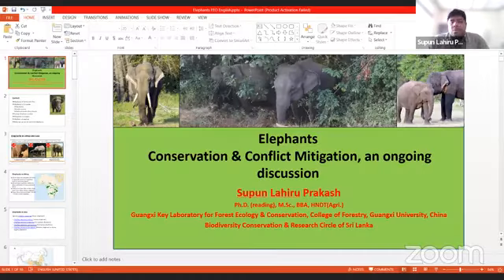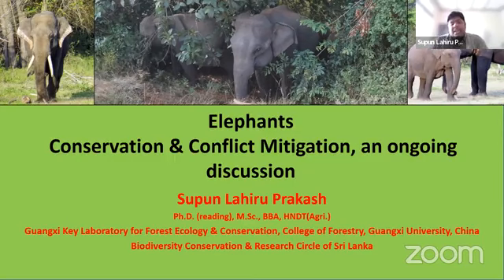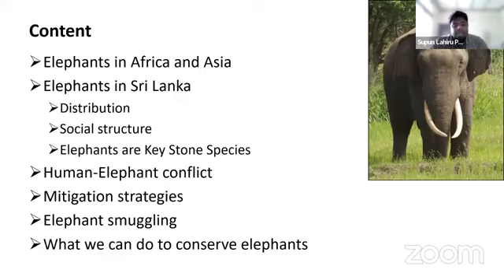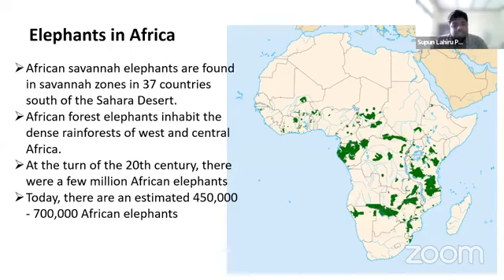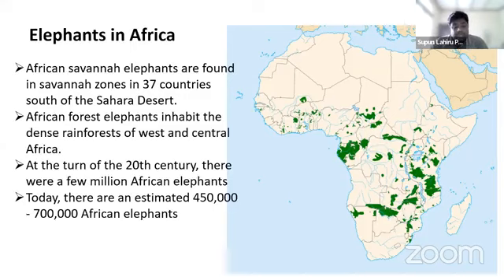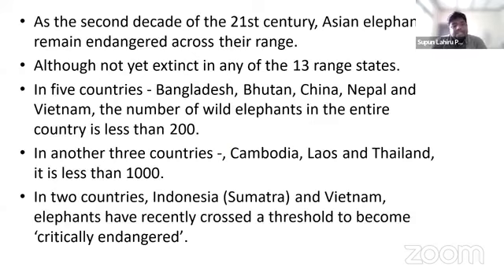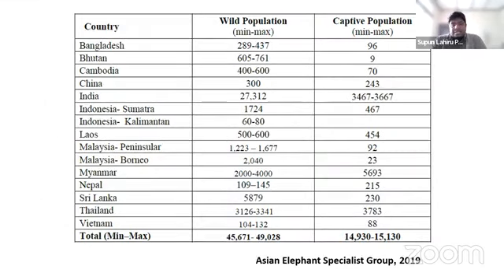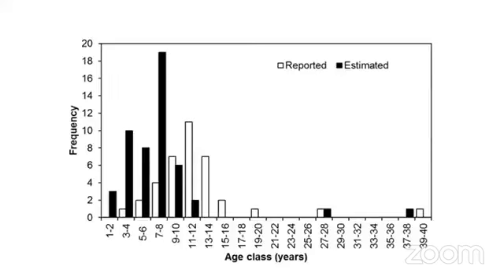Elephants Conservation and Conflict Mitigation – an ongoing discussion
The webinar was organized by the Federation of Environmental Organizations - Sri Lanka on Saturday, 6th August 2022 and it was focused on elephants in Asia and Africa; with a special focus on the elephants of Sri Lanka, their distribution, and their ecological significance as a keystone species. The seminar will also analyze the Human-Elephant conflict and mitigation strategies, as well as address issues such as Elephant smuggling. Finally, it will highlight what we can do to conserve elephants.